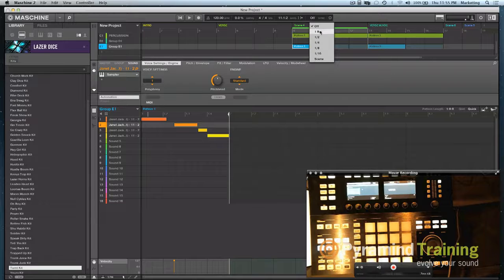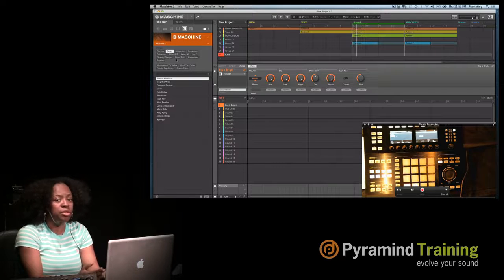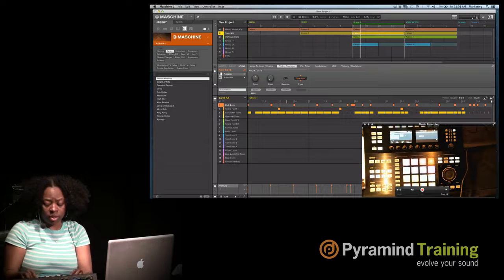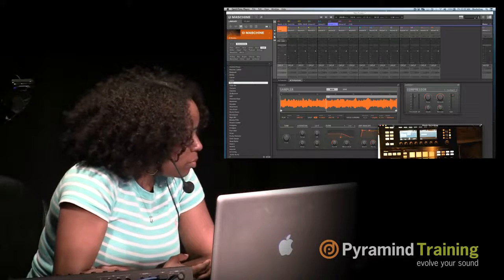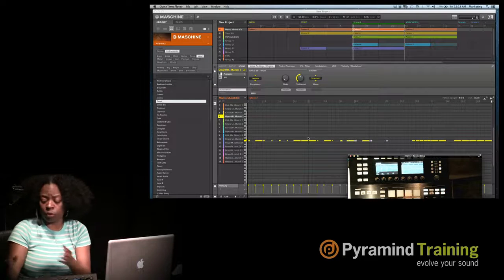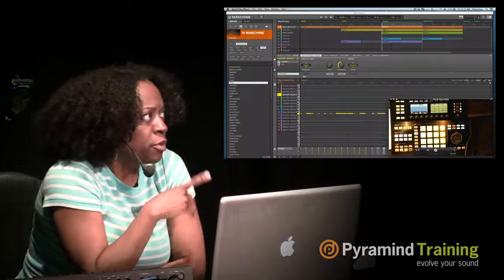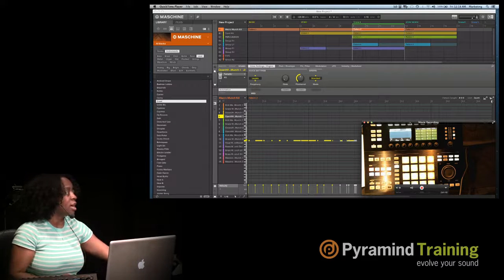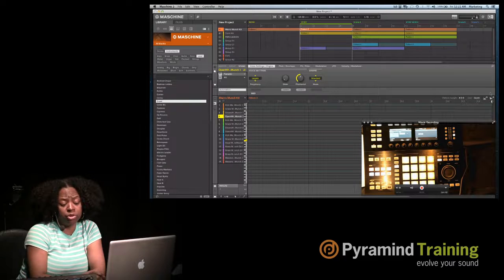Elite Session Masterclass with Stoni Part 3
Originally Recorded in 2014

When you think of hard hitting hip-hop beats and with sophisticated melodies, there’s only one name that comes to mind. Stoni is a Brooklyn native who grew up listening to everything from Bob Marley and Stevie Wonder, to Prince and The Rolling Stones. Stoni is a Native Instruments product specialist and musical hardware trainer for the industry’s A-list music makers, using Native Instruments Maschine drum machine as her weapon of choice and Traktor as her weapon on her Dj sets. Stoni is taking music making to a whole new level. Watch the 2+ hour presentation Stoni conducted at our ground campus in San Francisco.

Part Three
20. How to switch scenes during a live edit pt 2
21. Setting up sends & returns
22. Using automation
23. Sidechaining demo
24. Streamlining your Maschine workflow within your DAW’s
25. Editing Midi tips
26. How to change tempo during live DJ sets
27. Addresses specific workflow question from Ableton to Maschine
28. Maschine’s versatility in working with many different DAW’s
29. How to export stems & tracks